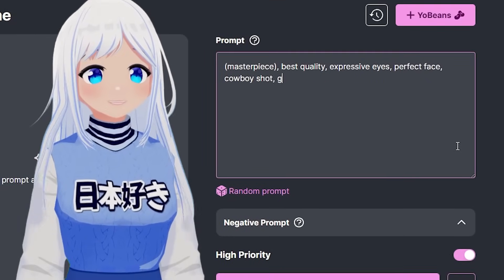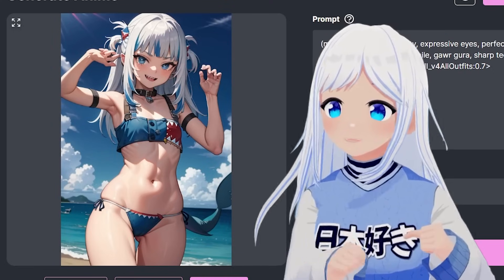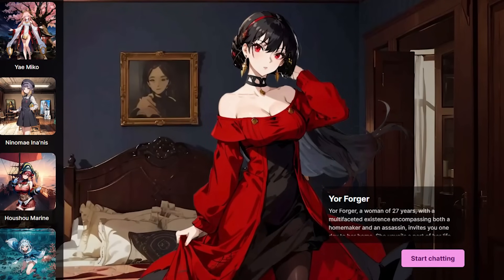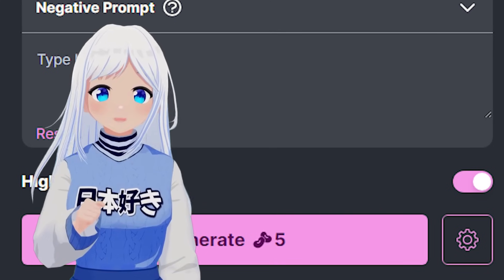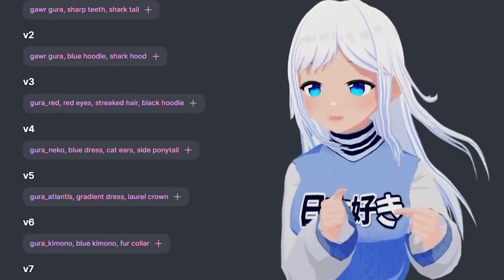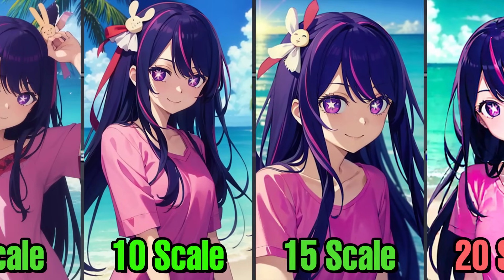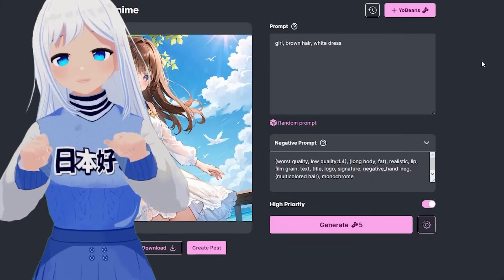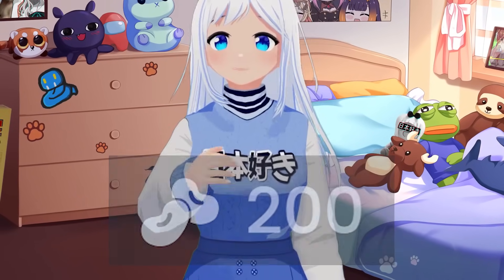Generate FREE AI Anime Images WITHOUT a PC (Yodayo.com - Stable Diffusion)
▼▬▬▬▬🌺THANKS TO🌺▬▬▬▬▼

💙__creepy__crawly__
💙Midna Alfort
💙ShinyRy
💙Karma Otonokoji
💙FREDDY FAZBEAR
❤️Stone
❤️Jenztr
❤️Hawaiian Kinguin
❤️Redstar Games
❤️Cyan
❤️master alex
❤️Kenzika
❤️bismarckable
🧡Redbullevil
🧡D&T
🧡Andrew Hoppe
🧡prasopsus
🧡Yuri is Worri
🧡Zaun Aura
🧡Agent of Cunning
🧡GoodGuyRed
🧡shade
🧡りんぢ
🧡Mr.swissroll
🧡アンドリュークリーパー
🧡Ammar Darwisy
🧡zaleha zaleha
🧡Tregrenos
🧡Xplosive Oaks
🧡Fur
🧡SaltyRain
🧡Индеец Бо
🧡Funky_Mighty🖋
🧡レンディ
🧡just a normal human

🚀Querxes' Discord:
Querxes#0001
🚀Kirax's Discord: (Editor)
Kirax#7199

▼▬▬▬▬☄️LINKS☄️▬▬▬▬▼

●▬▬▬▬⛺Tags⛺▬▬▬▬●